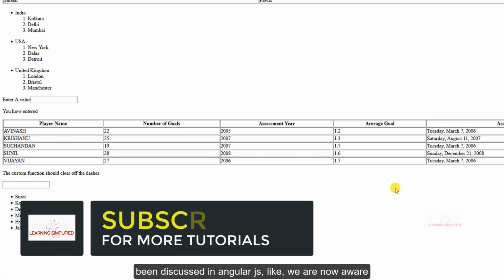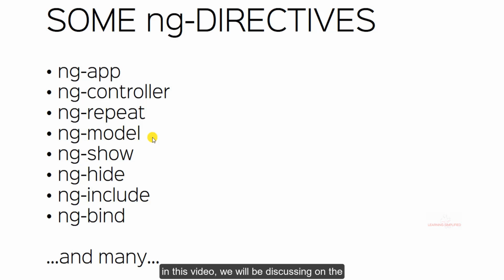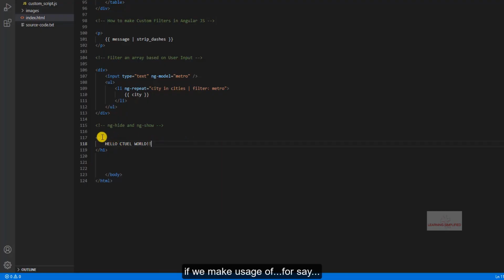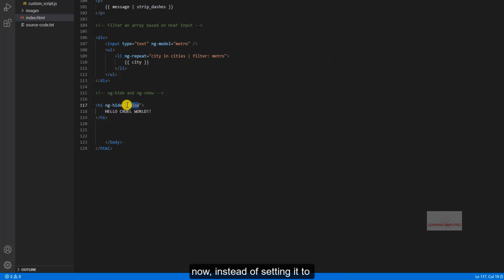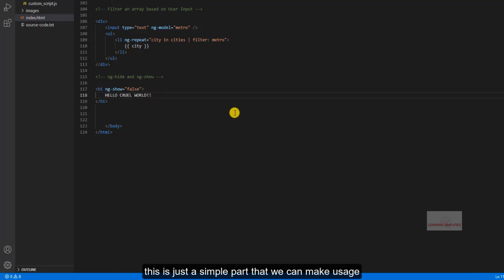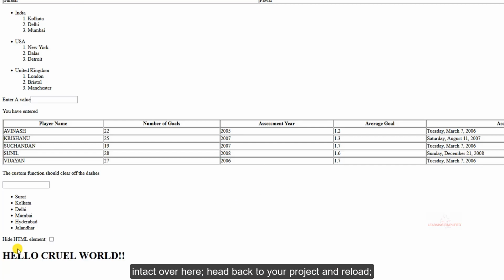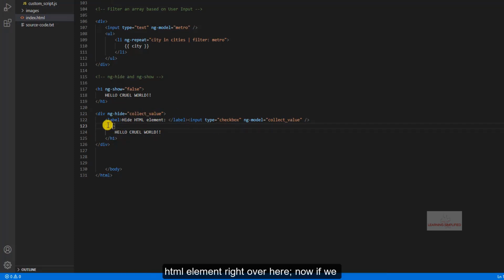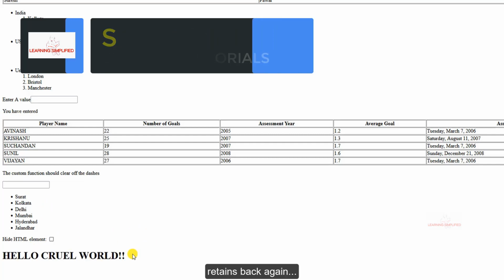Angular JS Full course for Beginners |ng-show and hide Directives | JavaScript Framework with HTML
In this part of the angular JS tutorial for beginners, we will know how to use ng-hide and show directives. This tutorial series is based on Angular JS for Beginners, so this will be just a demo one.

JavaScript had always been a way to add interactivity to web pages through the decades. But as the time passing on, nowadays it has risen to some mainstream importance; from adding basic interactivity to the web pages, it has become a powerful tool to build up large and ultra-sophisticated web applications. In that essence, Angular JS is the one that we will be knowing gradually in a step by step process. In this part of the tutorial, we will know how to use ng-hide and show directives.

00:00 - Introduction
00:15 - What we are about to learn
02:43 - A simple html element
03:14 - Making usage of ng-show and hide directives on simple html text element
05:58 - Making things complicated-using an input field to control the view